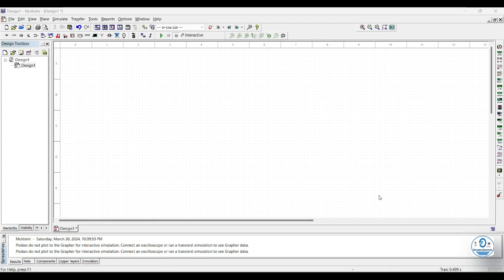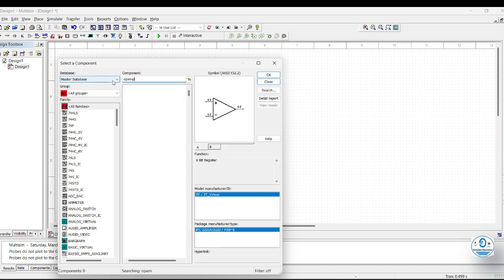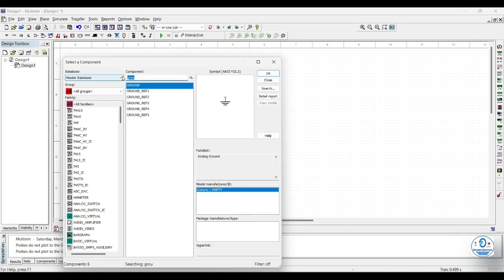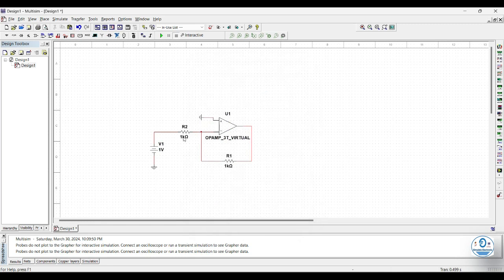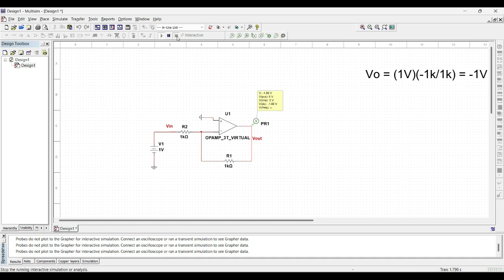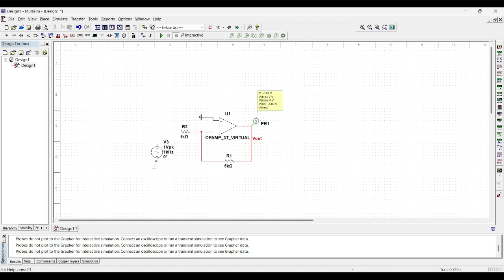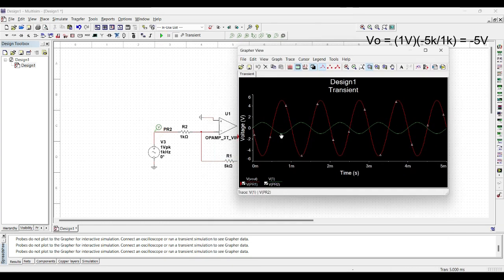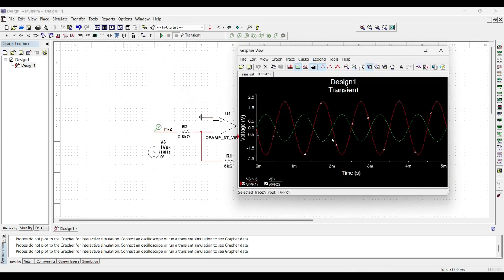Inverting Amplifier Simulation || Multisim || Simulate Electronics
In this video, we will learn how to simulate inverting amplifier for AC and DC inputs on MultiSIM, and also we will observe the inverted output waveform of the circuit. After simulation on MultiSIM and and theoretical values, we have verified if the circuit is working according to expectations.